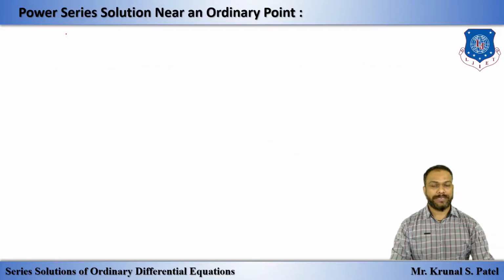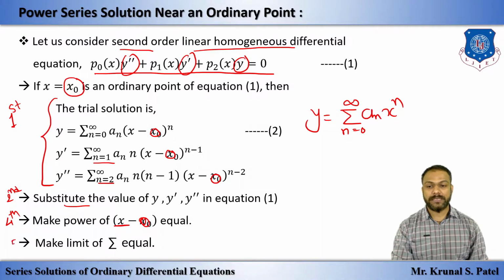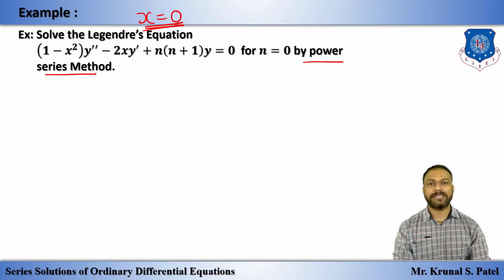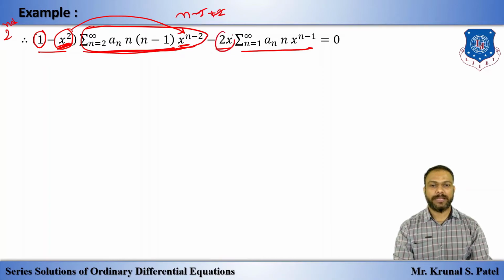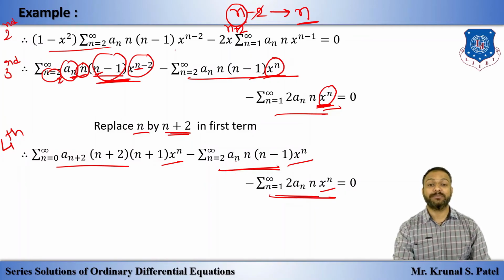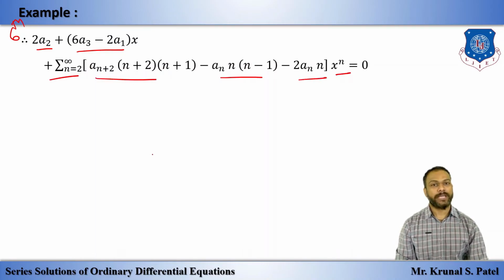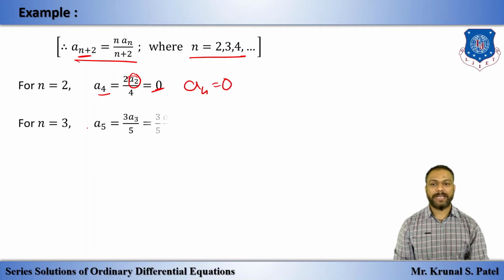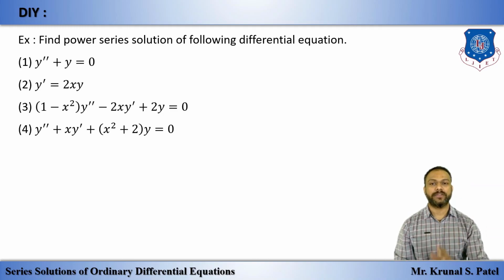Lec-45_Series Solution Near an Ordinary Point | Mathematics 02 | First Year Engineering